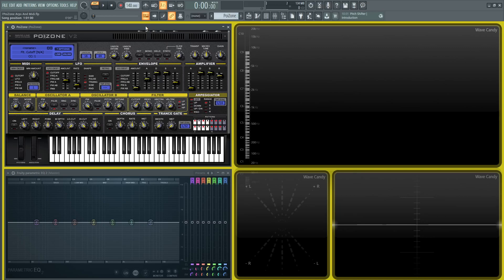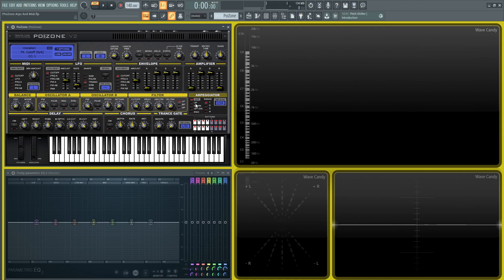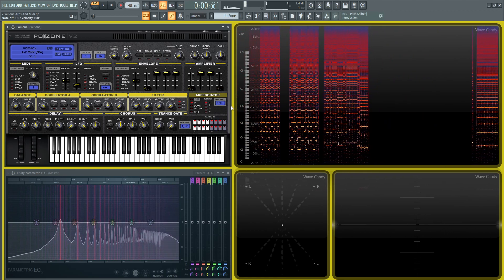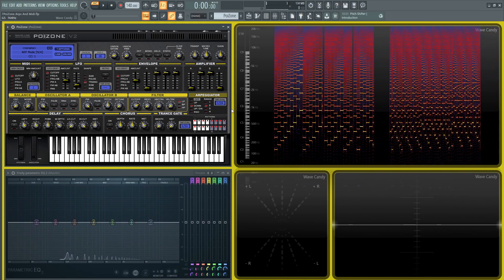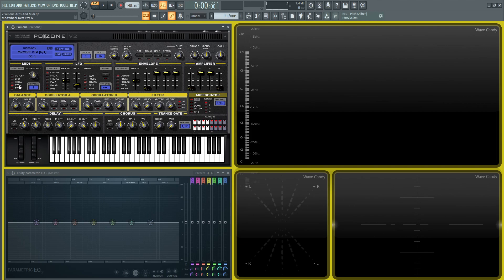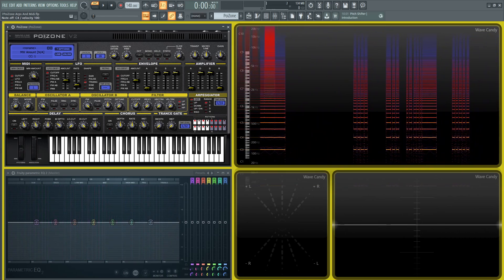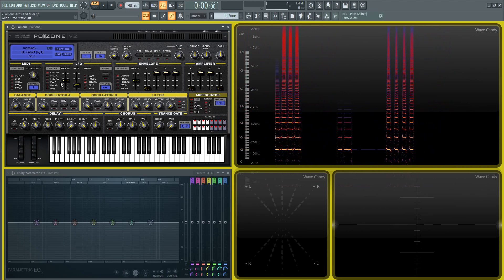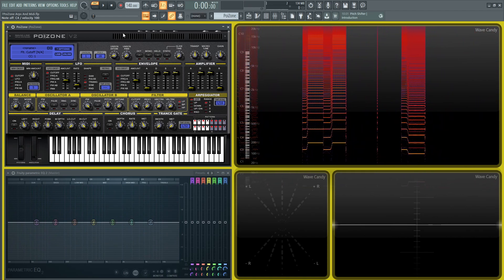PoiZone Tutorial PART 7 Arpeggiator and MIDI | FL Studio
In part 7 of the FL Studio PoiZone tutorial series, we talk about the arpeggiator section and how to make great sounding arps with the different options available. We also talk about the MIDI mod section and how we can assign the Mod Wheel do different things inside PoiZone.